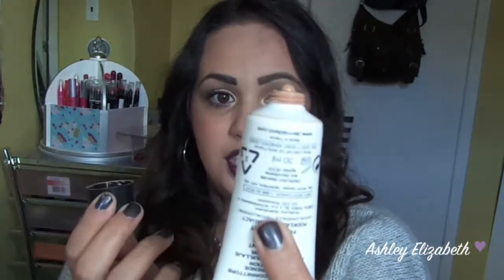Foundation Review | VICHY Dermablend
I am in the shade 35 Sand

Liked the music ? Check out Charity Vance & M:G!

•٠•● M Y L I N K S ●•٠•

•٠•● Business Related ●•٠•
•٠•● Share the Love ●•٠•
(+) Loose Button-Luxe Box:
(+) Sign up for these DISCOUNTED WEBSITES
→ HauteLook